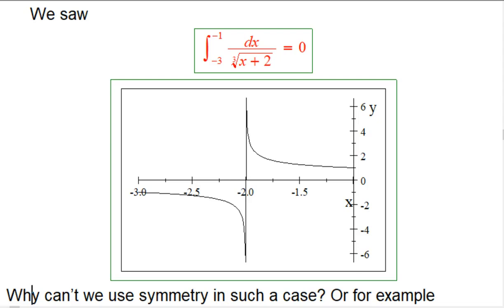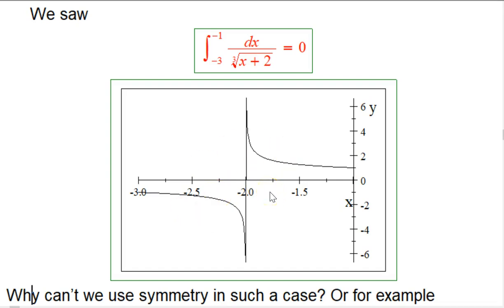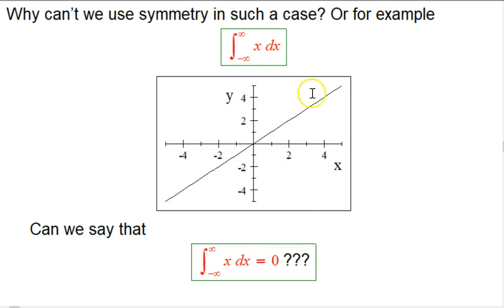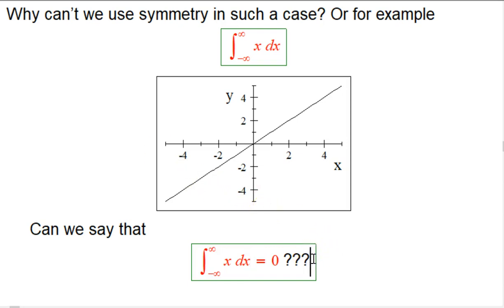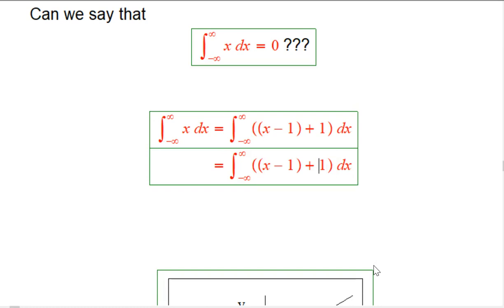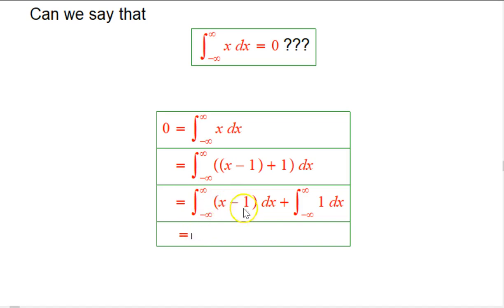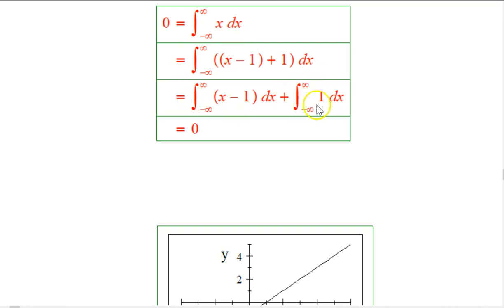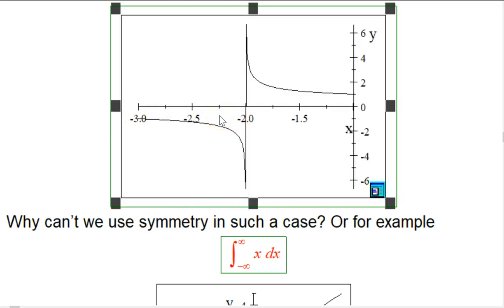Why we can't use symmetry to shortcut improper integrals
I show using an example that if you try to use (odd) symmetry to quickly evaluate an improper integral, you can get a contradiction.